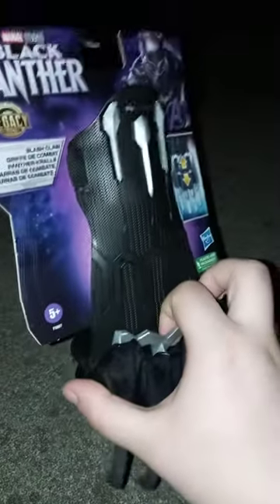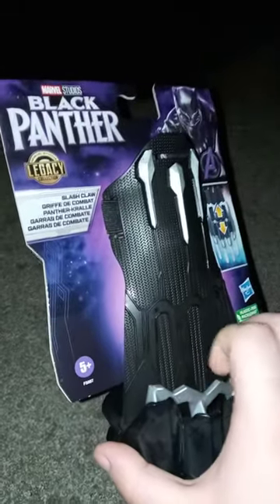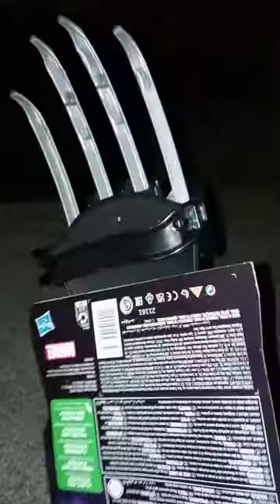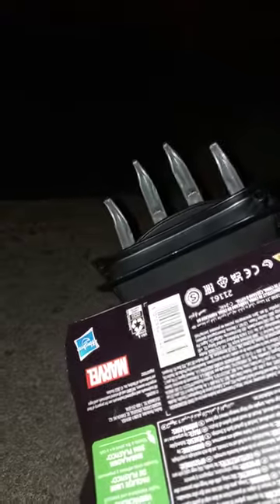Happy Tuesday and Hasbro Black Panther Slash claw Review